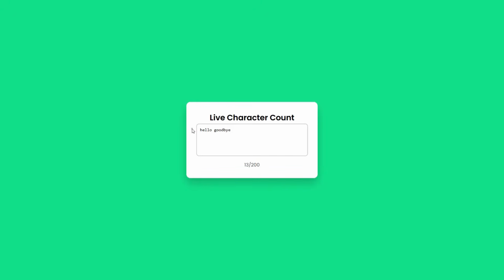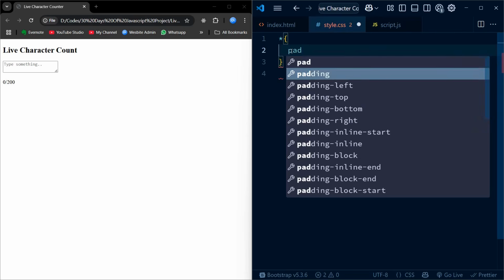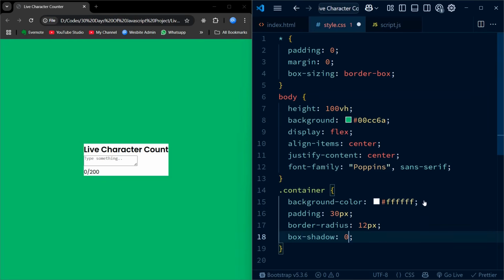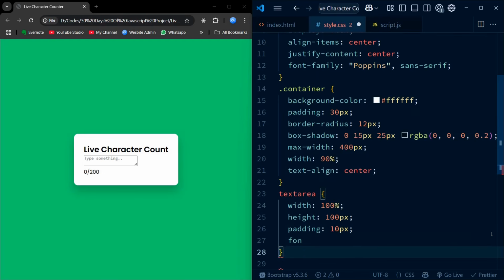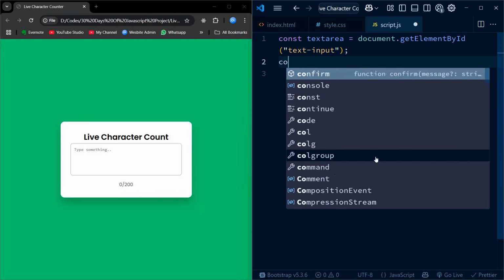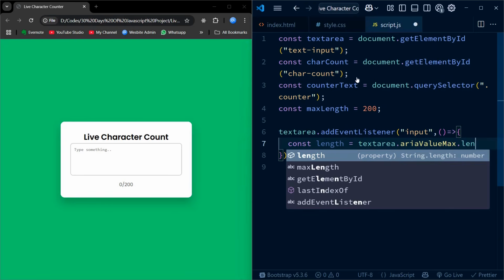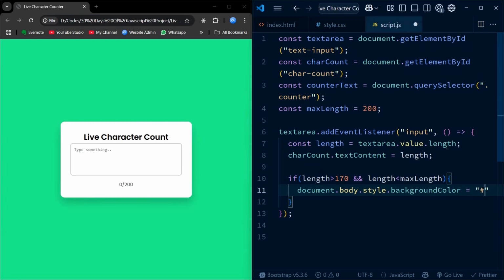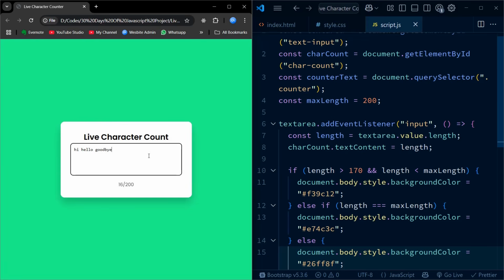Day 4: Background Based On Character Count |30 Days 30 Javascript Projects | Step By Step Project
Background Color Based on Character Count | JavaScript Tutorial
In this quick and beginner-friendly JavaScript project, you'll learn how to dynamically change the background color of an input field based on the number of characters typed. It's a fun way to practice DOM manipulation, event handling, and conditional logic in JavaScript!